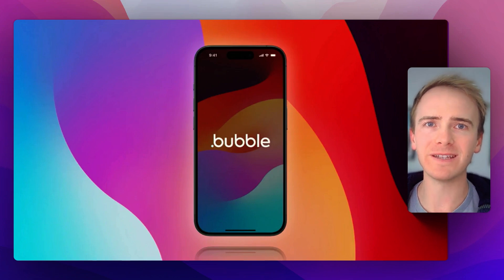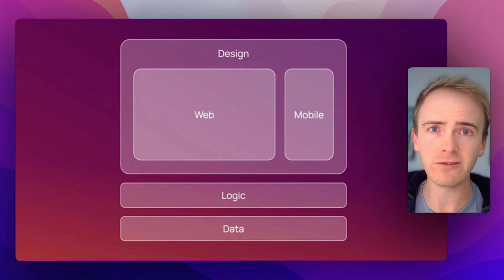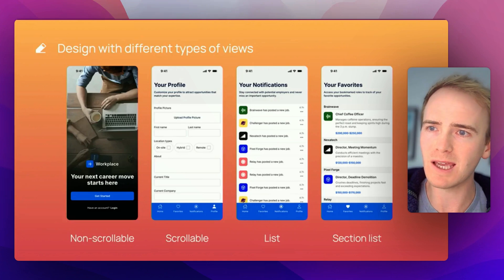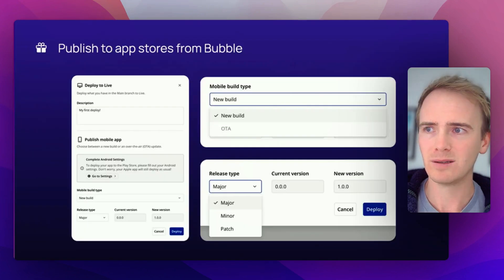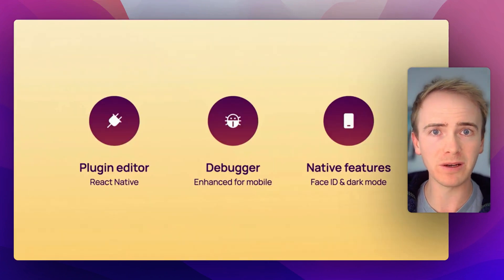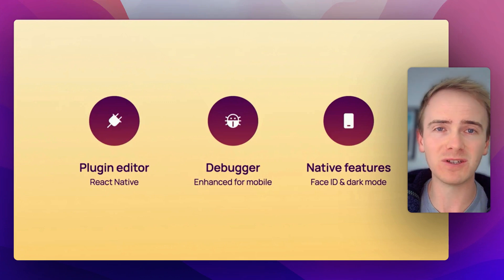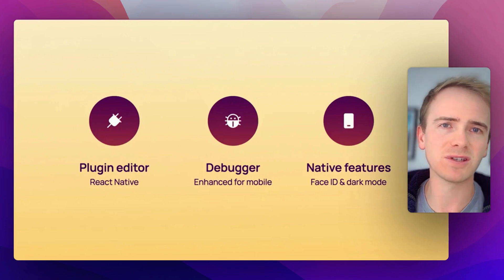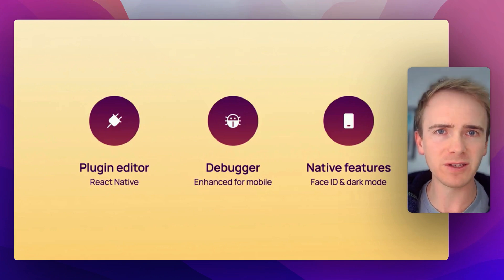Build native mobile apps with Bubble.io - Everything we know so far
Here's my summary of the Bubble native mobile app builder reveal keynote on October 1st, 2024. Super excited!